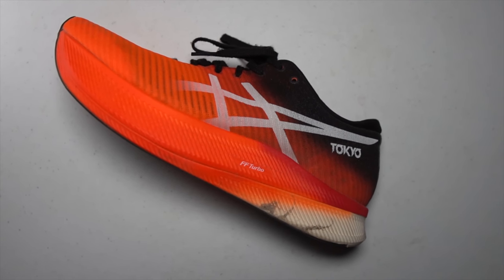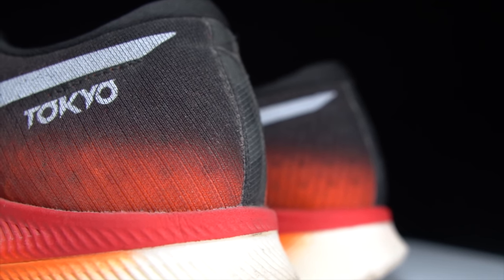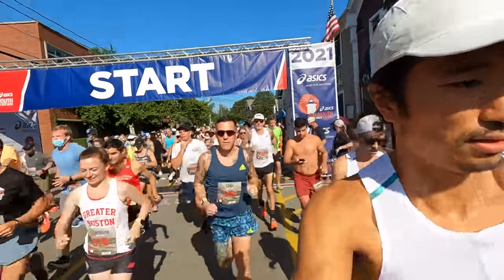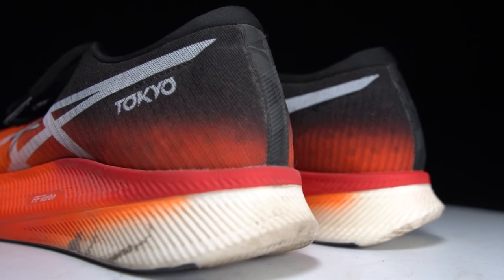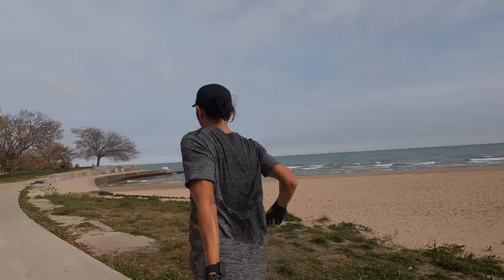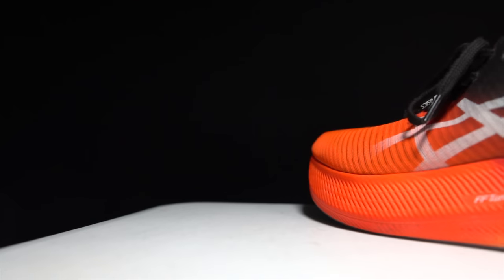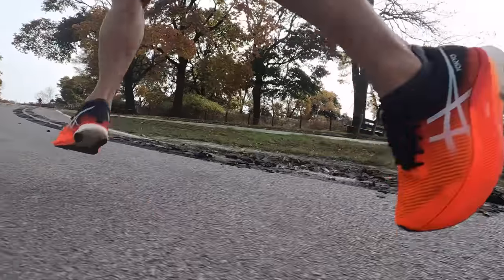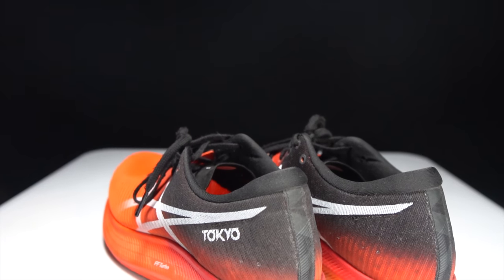Metaspeed Sky After 100 Miles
The ASICS Metaspeed Sky was released earlier this year with great anticipation as the next great marathon super shoe. And now, after 100 miles of hard workouts and races from 7 miles to the marathon, I can say that this shoe really is one of the best shoes of the year. But how is it holding up so far?

0:00 intro
0:27 Run testing
1:22 Disclosures
1:46 Specs
3:12 Running in the metaspeed sky
5:06 FF Turbo after 100 miles
7:08 Outsole after 100 miles
9:00 Upper after 100 miles
11:29 Overall

I also mention in this video the Chicago Marathon. I chose to race in the Metaspeed Sky of my own choosing. No one paid me any money to use, endorse, or wear the shoe for that race. I paid for my own bib and expenses for that race.
No one will have a chance to preview any of my footage before this video goes up on youtube.